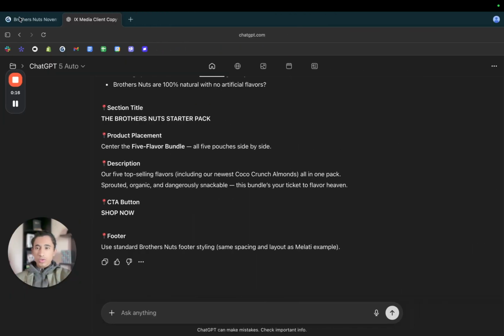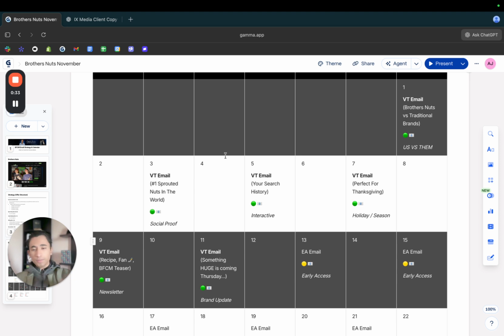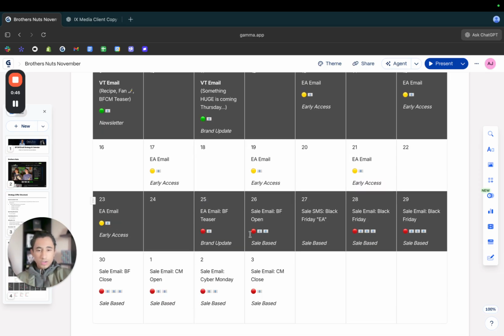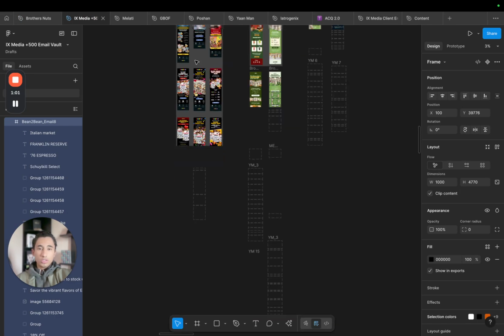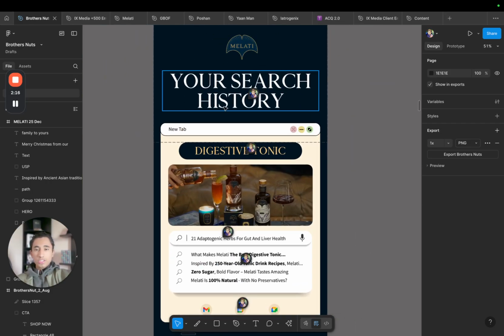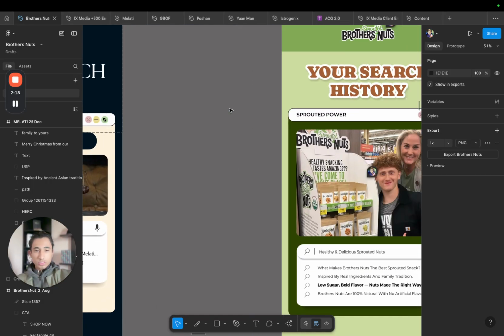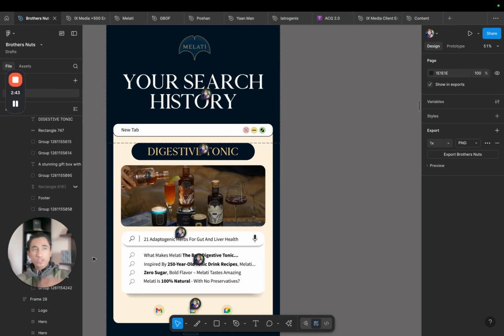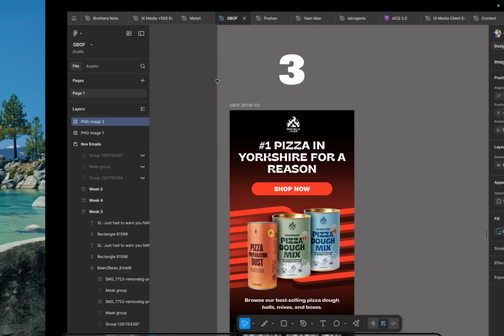How to create marketing emails: ECOM BRANDS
Hey! I'm Alexander, founder of IX Media. Context: We help Ecommerce Brands scale profitably through Valuetainment based Email & SMS Marketing and as of 2025 have brought in $300,000 in revenue for our clients.

Alex's Story: IX Media didn’t start in an office. It started with a penny board, a $5 chocolate smoothie, and a promise I made to a friend when he called me in desperation for $5,000, money I didn’t have.

I got a call from one of my closest friends — one of my mentors. He needed $5,000. Bad. Instead of saying “sorry, I can’t” or “wish I could help,” I grabbed my skateboard and went business to business in my neighborhood asking if they had anyone handling their Facebook ads.

I skated door-to-door in 90-degree Chicago heat, pitching Facebook ads I barely understood, getting rejected over a dozen times, but nonetheless still showed up again the next day.

That journey to getting my our first paying client took 10 months. I taught myself sales in my garage before school, skipped lunch to cold call solar companies, create magazine covers to grab attention, and DM’d 3,000+ brands in my winter break.

Eventually, one brand took a chance — not because I was polished, but because I cared more than anyone else. I made them free ads and started obsessively learning Klaviyo on YouTube — I realized it was one of the most underrated sales platforms in the ecom space.

A few weeks later, I created their first email, sent it, and it made a sale.

That moment — in a public library in a suburb of Chicago IL, staring at $30.99 in Klaviyo revenue — was when IX Media was born.